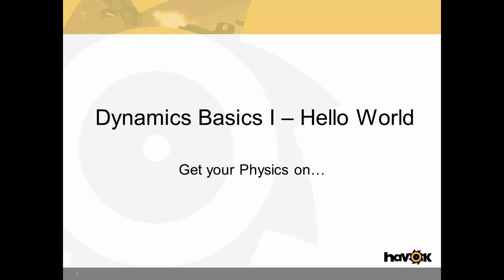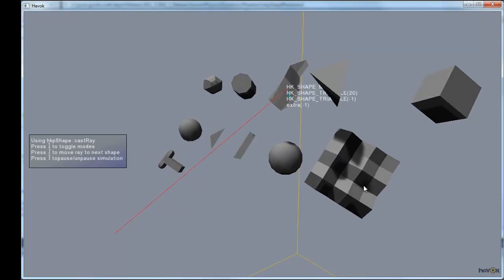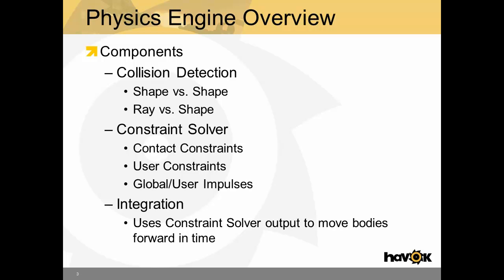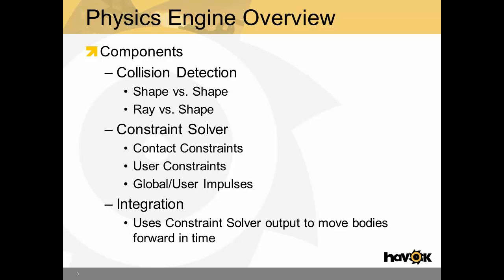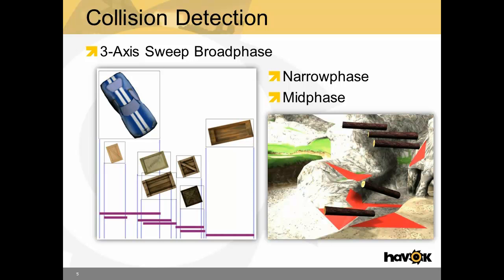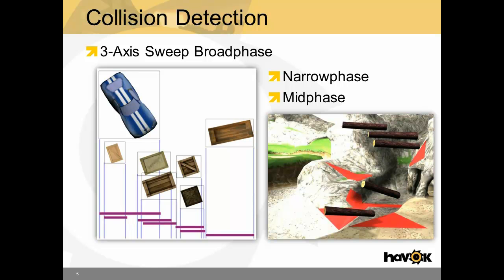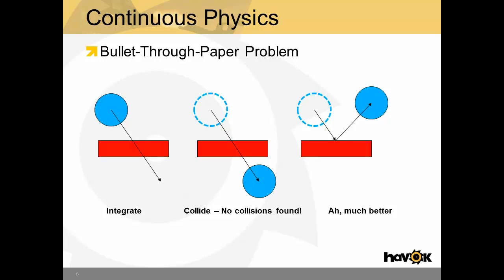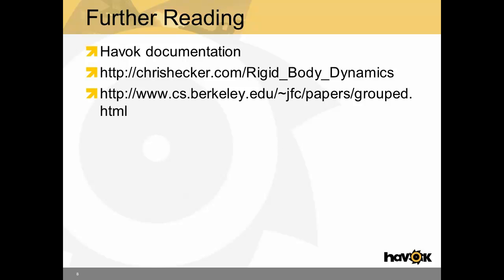03 - Dynamics Basics I - Physics Primer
Learn about what services Physics Engines provide to games and how (generally) they work.  This video is foundational for understanding later videos regarding Havok Physics.